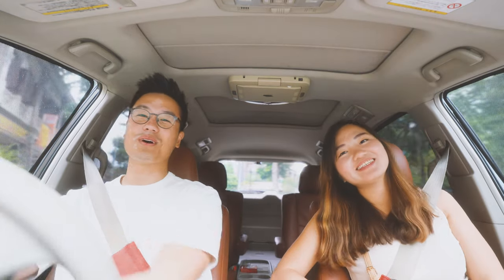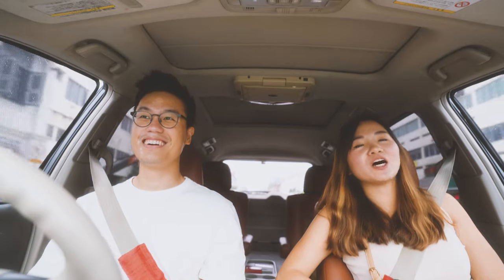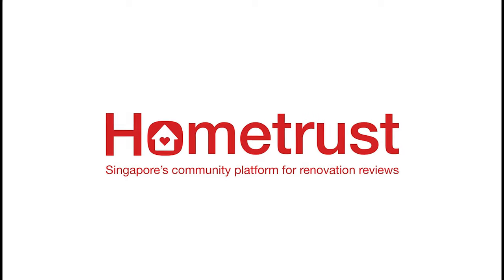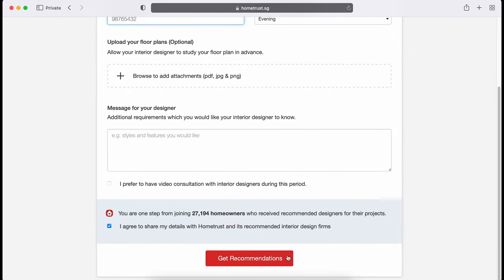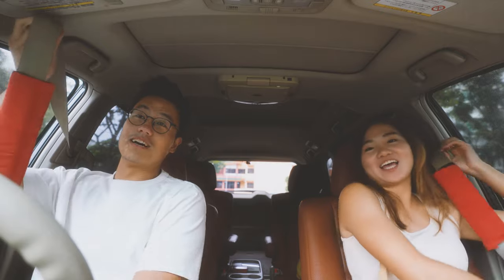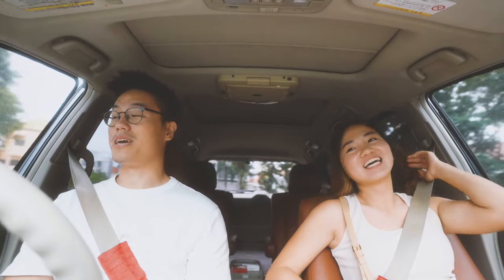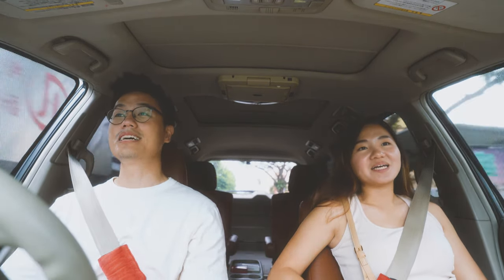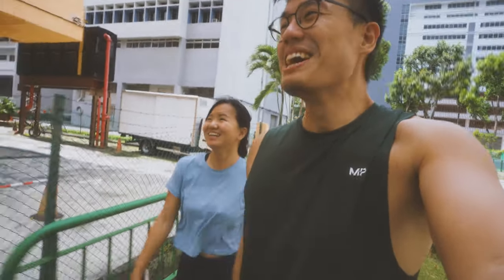First time shopping for home appliances 🥵 | 3-Room HDB BTO | Renovation vlogs Ep.1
Hey guys, this is the first episode of our renovation vlogs. Join us in this episode as we bring you around some of the places in Singapore that you can consider when buying your home appliances...SPOILER ALERT!!! We highly recommend Audio House! They are really affordable and there's really a huge range of appliances to choose from.

Pardon the awkward outro, we were so tired after two days of shopping we couldn't do a proper outro, but stay tuned as we'll probably do a breakdown of the things we bought in later episodes.

Chapters:
0:00 Introduction
0:09 Welcome
1:31 Hometrust
2:29 LSK Bath & Light Pte Ltd
3:25 Our thoughts
4:35 Hoe Kee Hardware Pte Ltd
6:06 Our thoughts
6:55 Audio House
7:35 Awkward outro